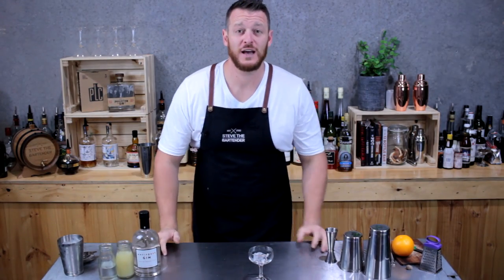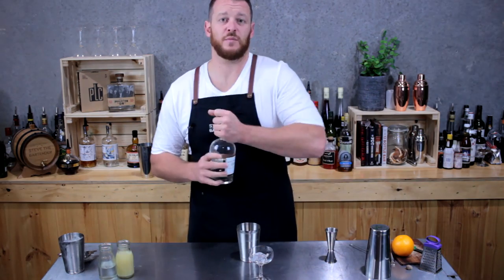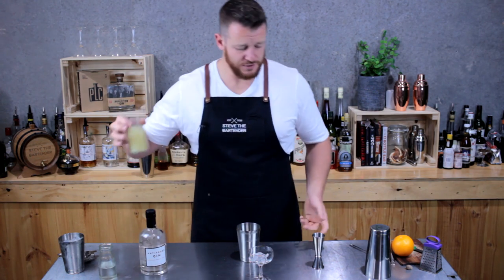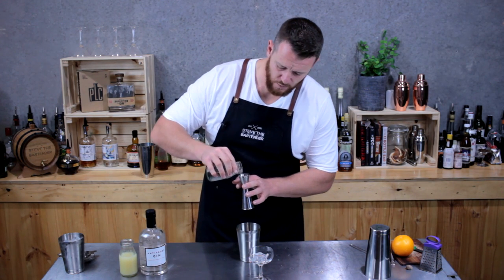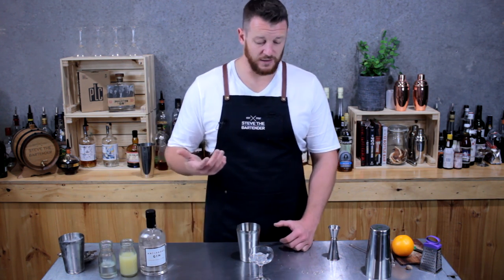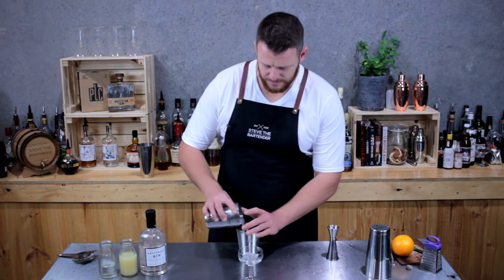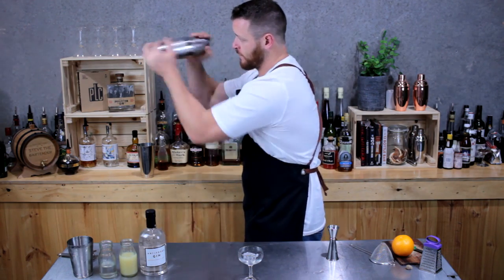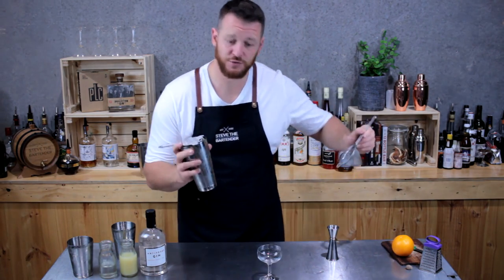Gimlet Gin Cocktail Recipe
How to make a Gimlet

Created to help prevent scurvy on English Naval ships as officers weren’t taking their rations of lime for it’s vitamin C. A lot of recipes call for Rose’s Lime Cordial but below is the recipe for a fresh Gimlet made using sweetened fresh lime juice.

INGREDIENTS
- 60mL Gin
- 15mL Fresh Lime Juice
- 15mL Sugar Syrup (1:1)

HOW TO
1. Add all the ingredients to your cocktail shaker
2. Shake & double strain into a chilled coupe glass
3. Garnish with a lime wheel